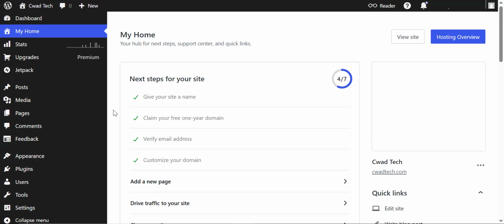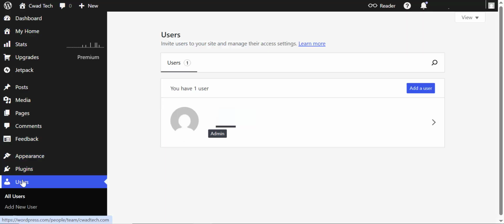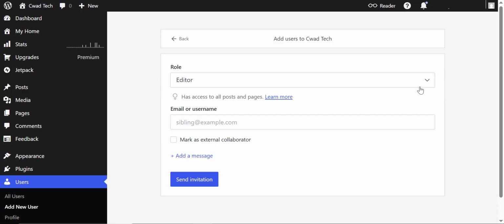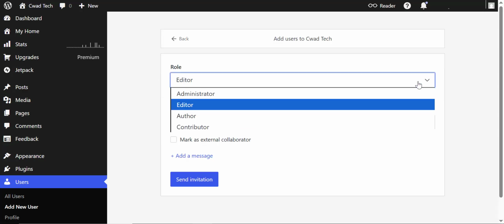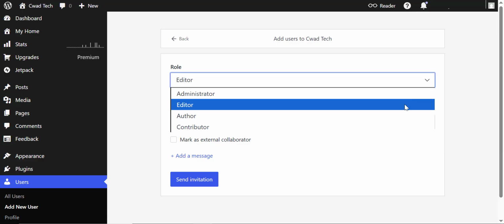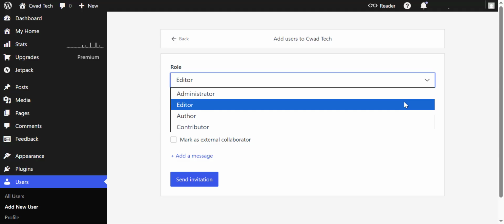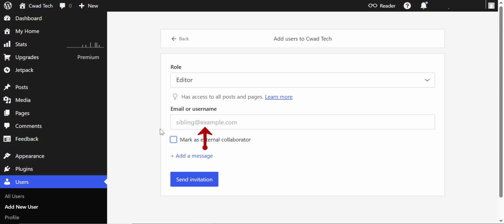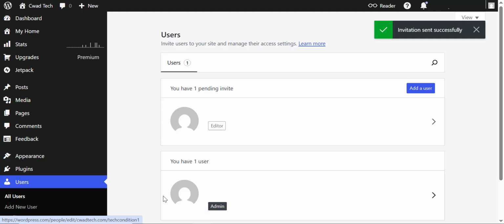How to Add a New Admin in WordPress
Adding a new admin in WordPress has never been easier. 💻

Manage your website safely by giving the right permissions to new users. 🛡️

This tutorial covers everything you need to know to add an administrator or other user roles quickly. 📧

Learn how to control user roles and improve website management with simple steps. 📝

WordPress admin access, user management, and website security are all explained clearly. 🔑

Keep your website organized and secure by assigning proper roles to team members. 🏆

Follow this guide to make managing your WordPress site faster and more efficient. ⚡

WordPress admin, add new user, manage roles, website management, user permissions